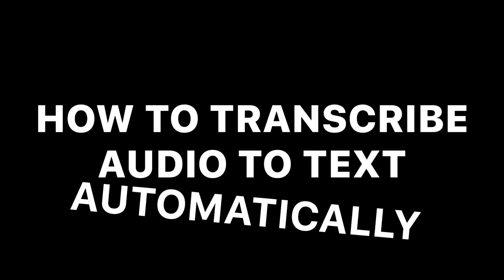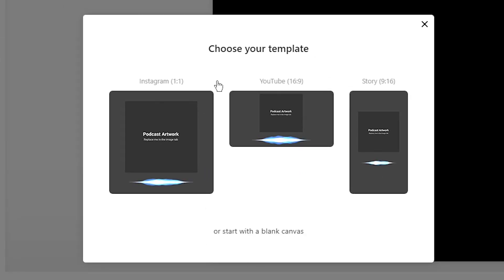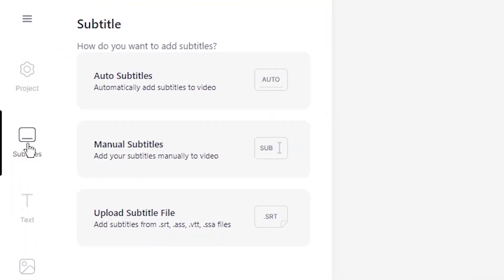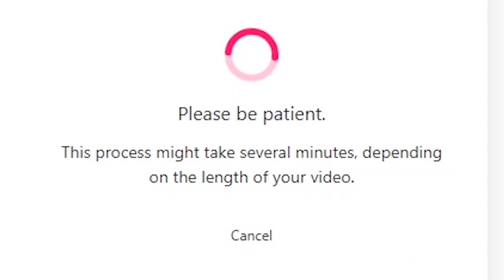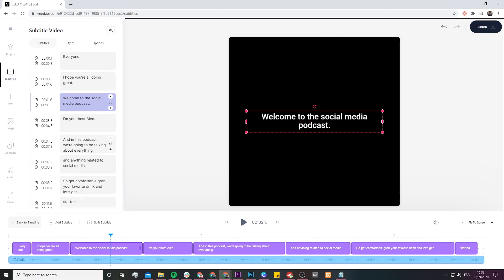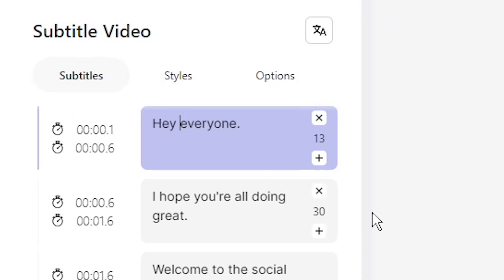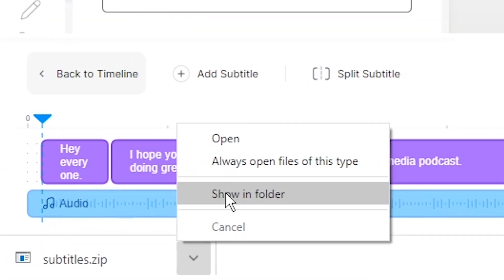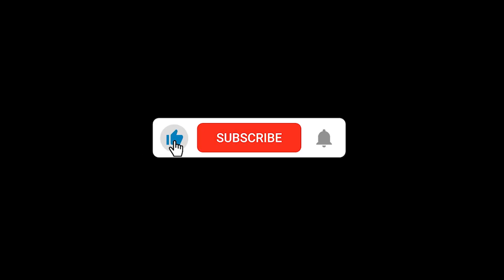How to Transcribe Audio to Text Automatically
In this video, I show you how to transcribe audio to text automatically using Veed.

How to transcribe audio to text step by step:
00:00 Audio to text transcription
00:14 Upload your audio
00:40 Using the automatic subtitle tool
01:10 Editing your text
01:53 Download your transcription as a TXT file

Good luck!

Alec & VEED.IO